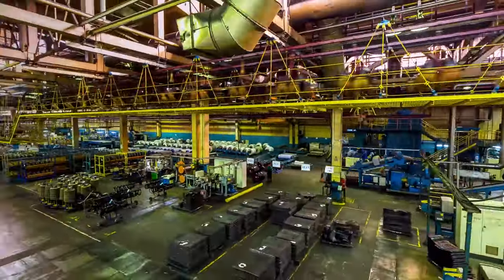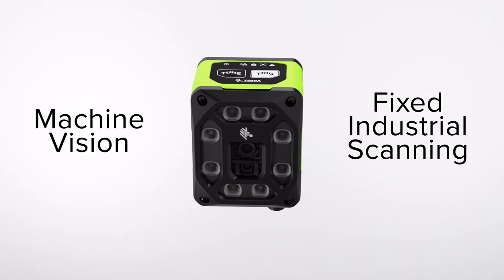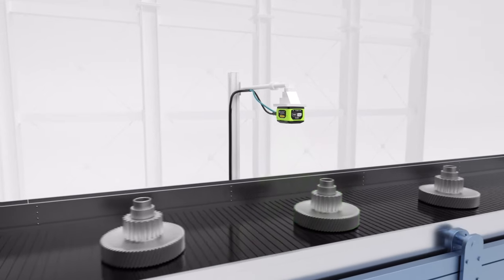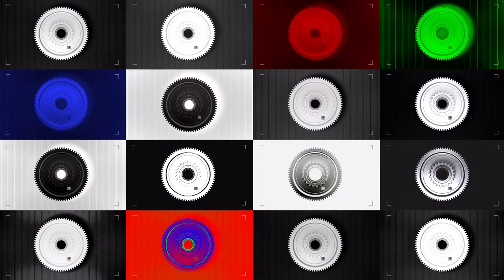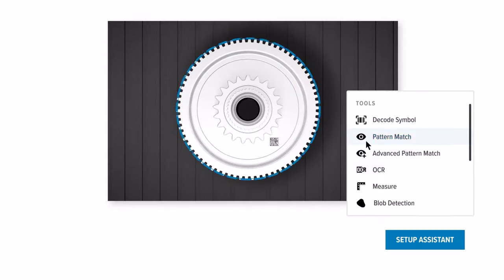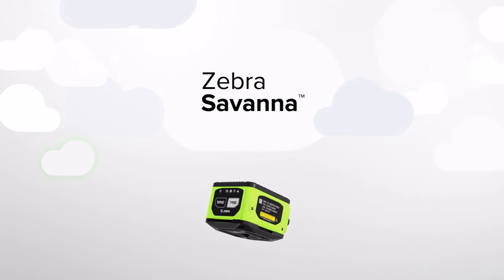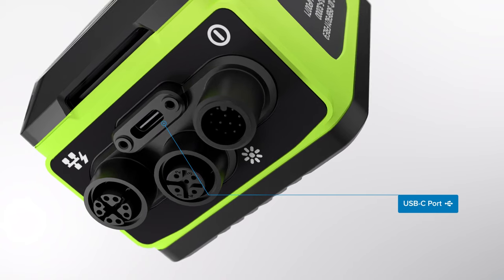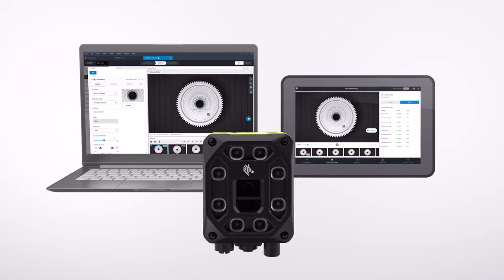Zebra Technologies - Fixed Industrial Scanning & Machine Vision Solutions Overview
Capture the images and data you need to automate your inspections, processes and traceability with Zebra’s fixed industrial scanning and machine vision solutions. You get all the industrial automation tools you need, right out of the box, with one family of devices for both fixed scanning and machine vision, and one easy-to-use software platform to configure and manage your devices.